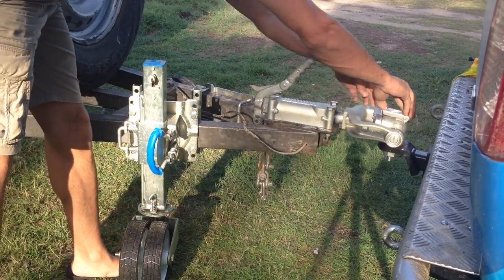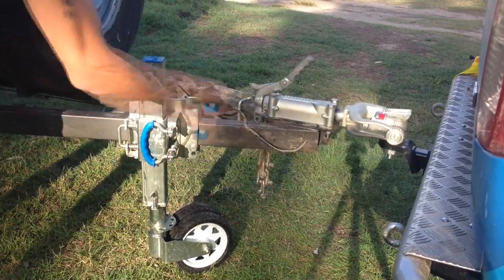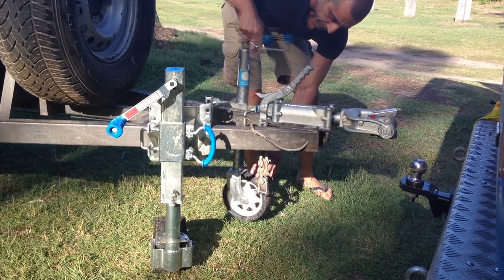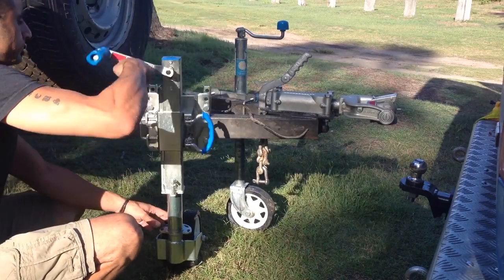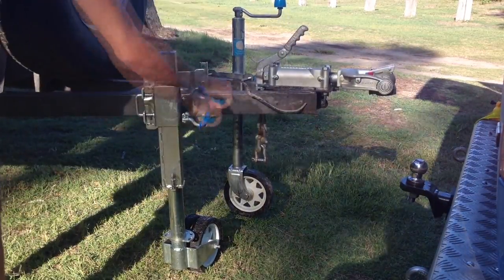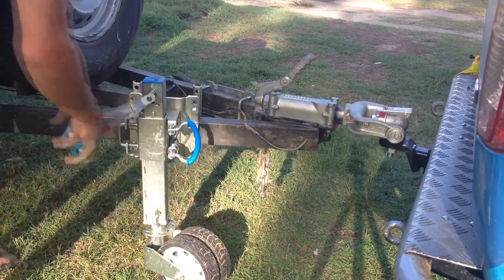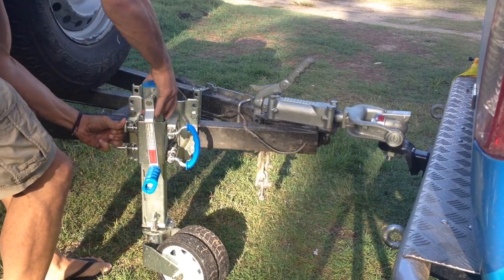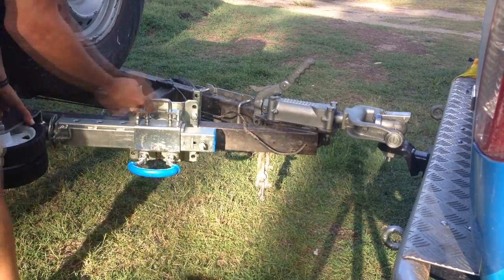Off road jockey wheel - XO Series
XO SERIES - Jockey Wheel
What's XO you ask? XO is Arks new range of products designed for the eXtreme Off road. Check out this video on the new XO Jockey Wheel and you will understand why